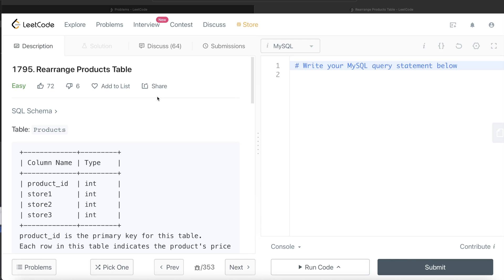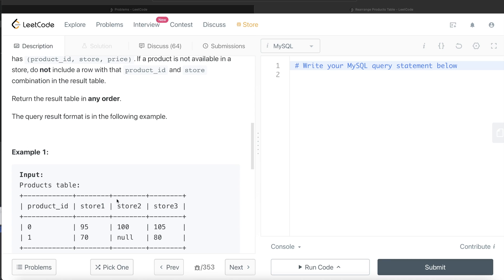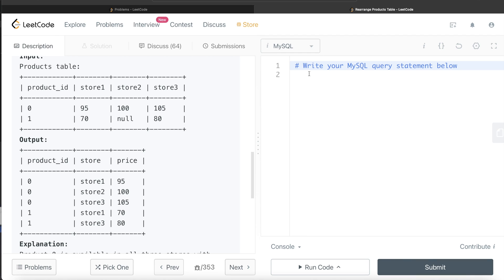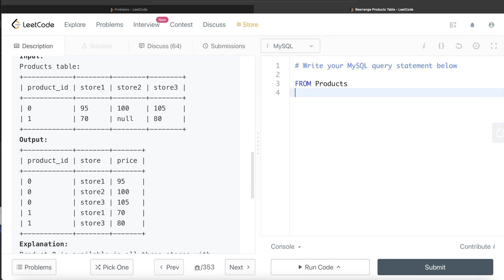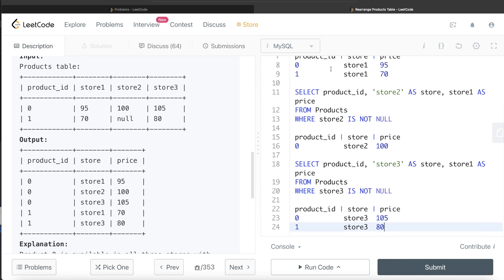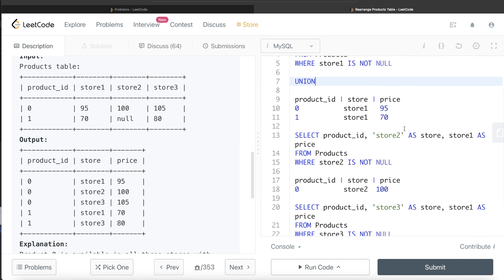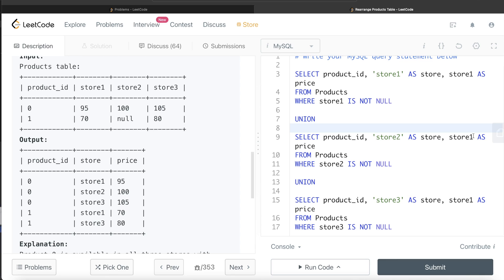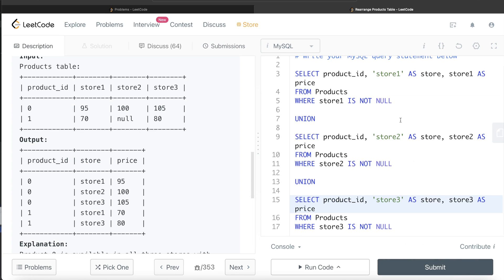LeetCode 1795 Interview SQL Question with Detailed Explanation | Practice SQL